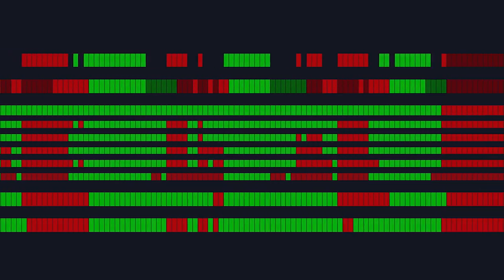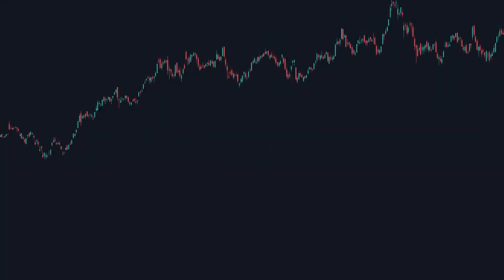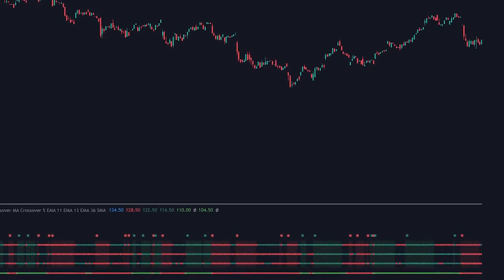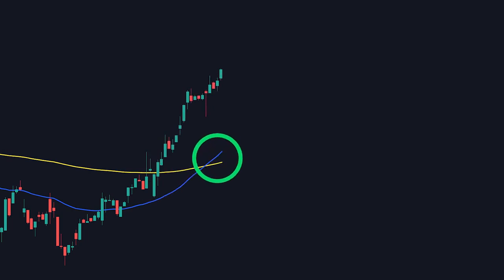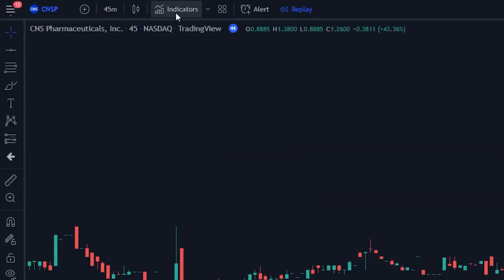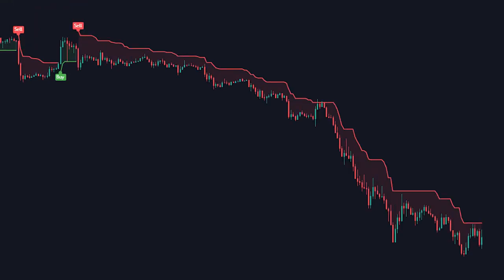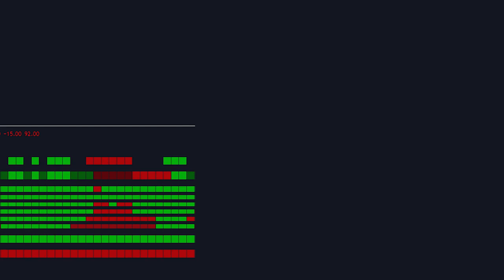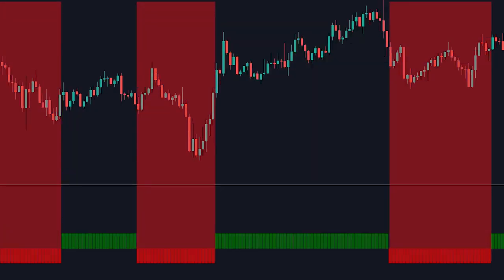Best Free Crypto Indicators - 2023 - 3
What are the best free crypto indicators 2023.

Best technical indicators for crypto trading - crypto trading indicators can show you short  medium and long term trends for cryptocurrency so that you can act on data and time entry and exits.

The 4 best confirmation indicators on tradingview...
0:15 what are the best free indicators for trading crypto 2023?.

Top crypto market indicators using cryptoquant.In this video  you will learn the best tradingview indicator to avoid false signals in trading and never lose money again.
Best technical indicators for crypto trading - crypto trading indicators can show you short  medium and long term trends for cryptocurrency so that you can act on data and time entry and exits.What are the best free crypto indicators 2023.- 2 legit crypto buy sell indicators..

What are the best free crypto indicators 2023.This strategy includes a premium indicator that became free.Best crypto trading indicators to use for profitable trading.I created the world’s best indicator (seriously).
This scalping strategy uses three of the best trading indicators to maximise profits and avoid losses.

Top crypto market indicators using cryptoquant.

- the 2 best crypto indicators for knowing when to buy and sell cryptocurrency.Best crypto trading indicators to use for profitable trading.What are the best free crypto indicators 2023.

Best crypto buy sell indicators (use these 2 indicators to predict tops & bottoms).- what are the best crypto indicators for day trading?.